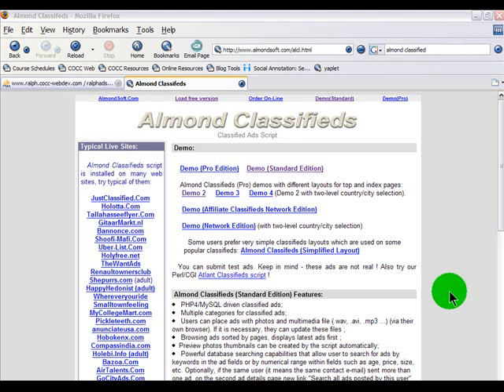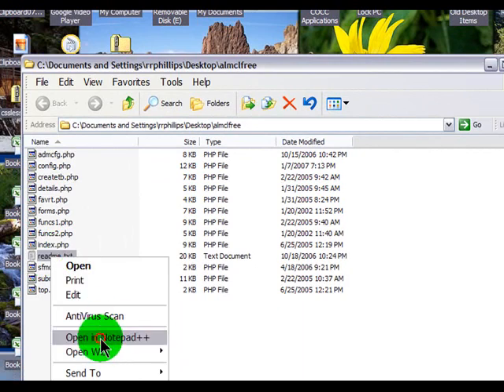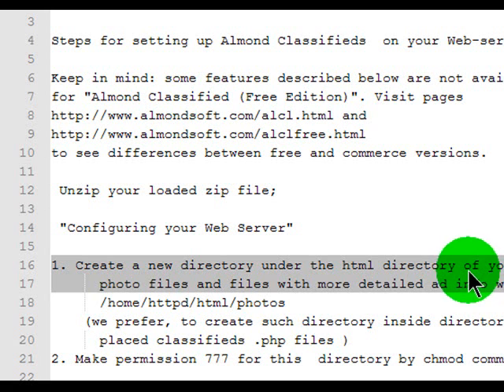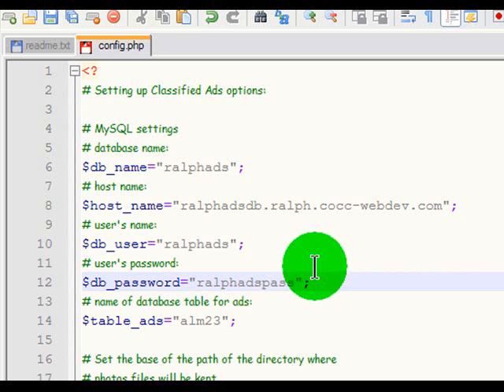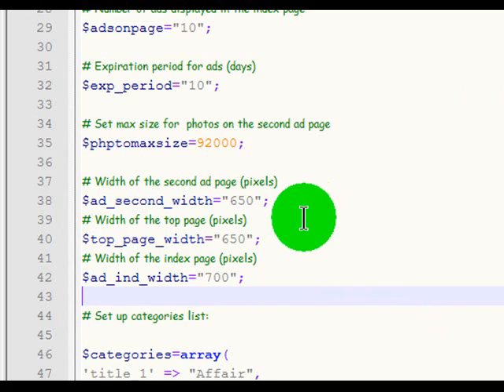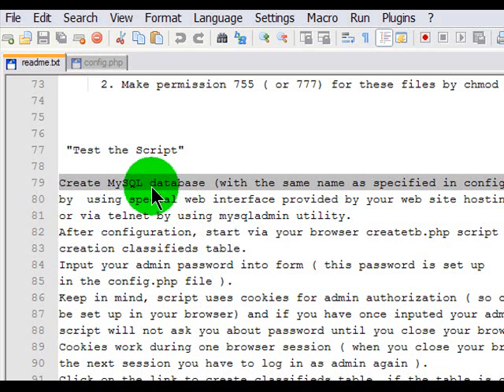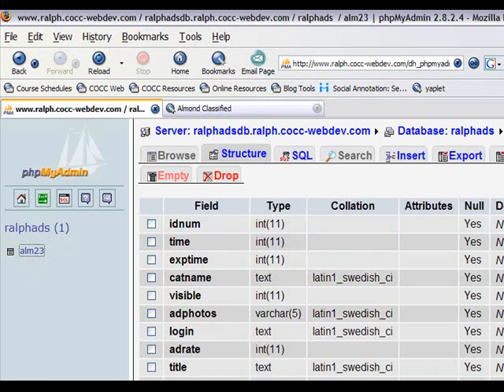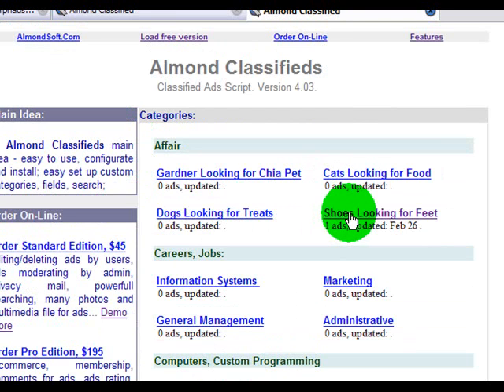Install Classified Ads PHP Script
documents installing a php script (Almond Classified) that allows for web visitors to post classified ads on your web page.